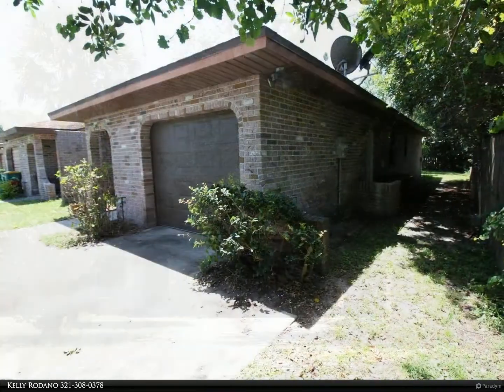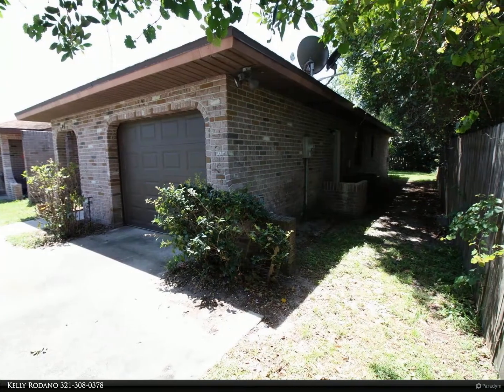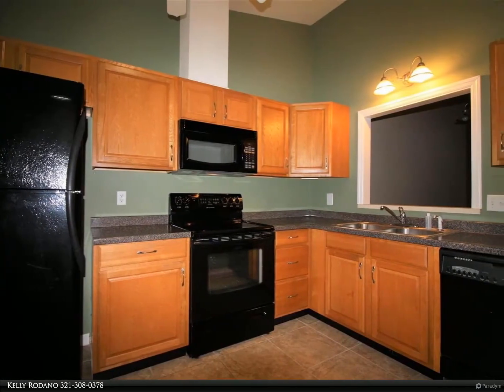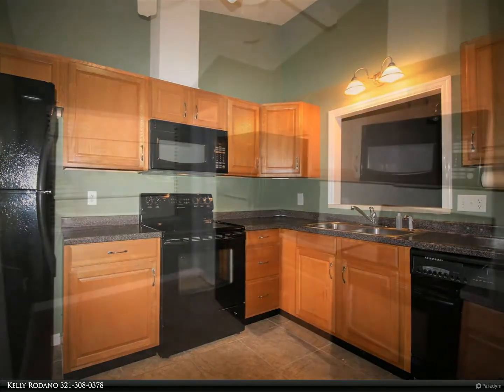Berkshire Hathaway HomeServices Florida Realty - 419 Daniel Drive n/a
Available July 1st! Rare find in the quiet and beautiful neighborhood of Melbourne Village Gardens! This 1 story duplex with an attached 1 car garage is the last unit on the dead end street, making it the most private and having the longest driveway for your parking convenience. All tile for easy sanitizing and clean up! The home is nicely painted, the cathedral ceilings make this place so grand, and both bedrooms have their own separate bathrooms which are connected to the rooms. There are spacious linen closets and the master bedroom has a large walk in closet. The screened in rear porch creates a peaceful retreat and there is also a privacy fence! Conveniently located minutes from I-95, shopping, restaurants and so much more! Come see it today!

Kelly Rodano
Berkshire Hathaway HomeServices Florida Realty